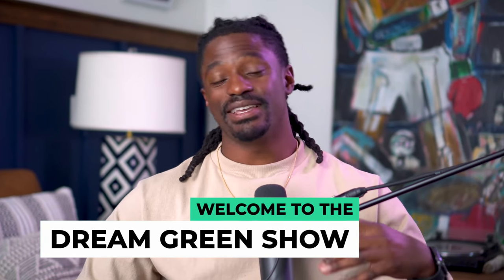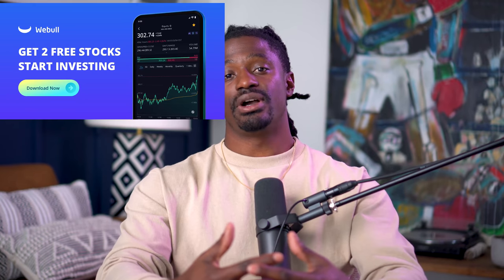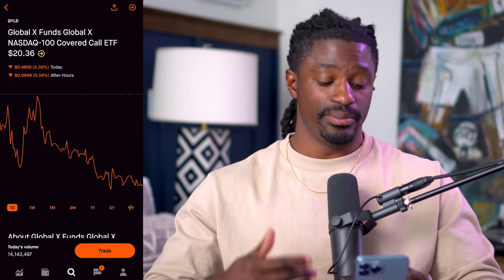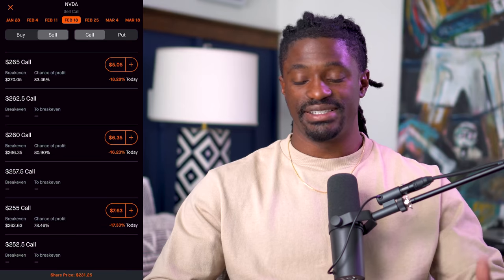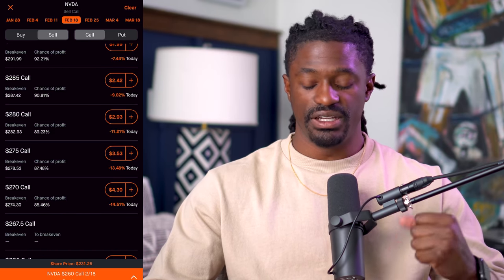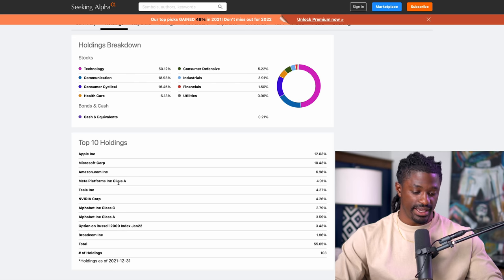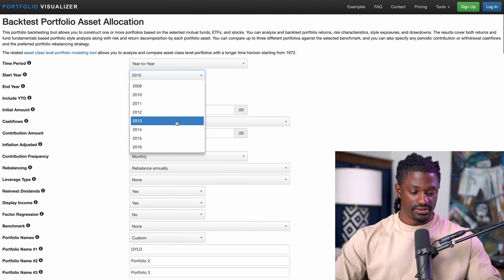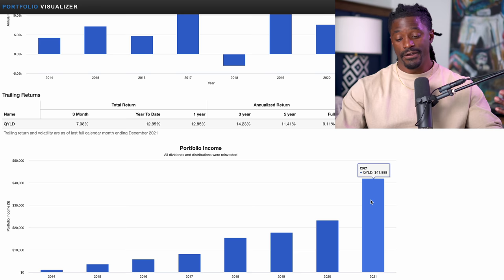The Fastest Possible Way To Retire Off Dividends - Live Off Dividends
►💰 LIMITED TIME: Get 5 FREE STOCKS ON MOOMOO up to $17500 and 1 free share of AMC while deposit $100

00:00 - QYLD 30% Yield
2:32 - How Do QYLD Generate A High Div Yield
8:42 - QYLD Holdings
9:51 - How Much Can You Make